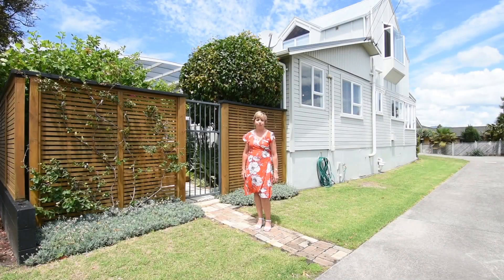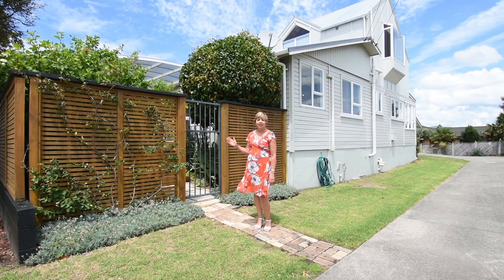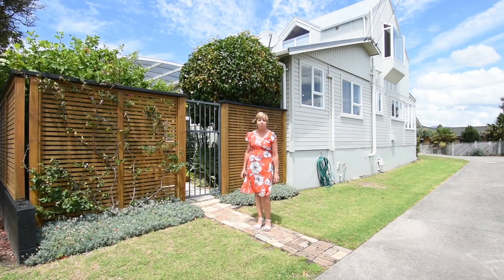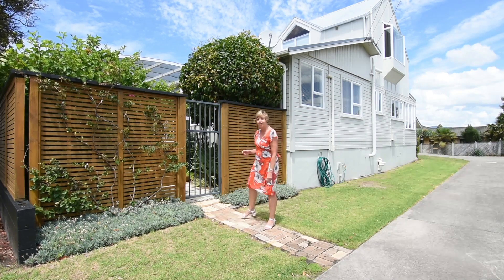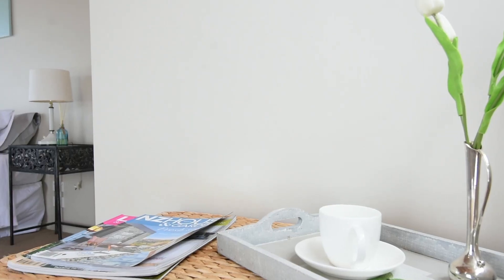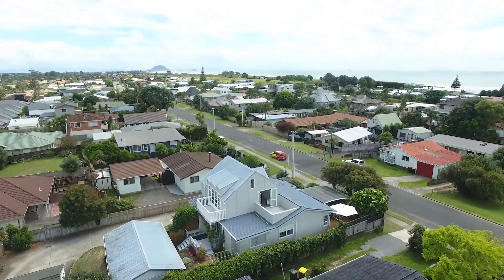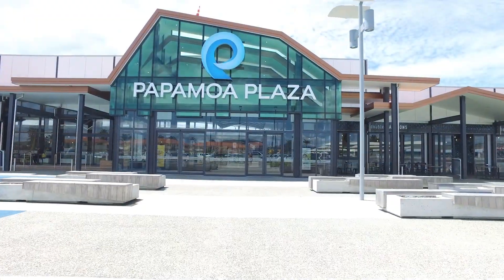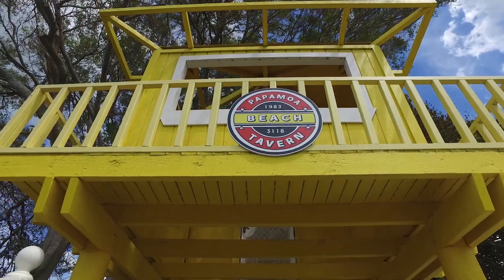SOLD - 31 Percy Road, Papamoa Beach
A Magical Property!
This property is magical so be prepared to be bewitched as this home casts a spell on you. From the moment you walk through the wrought iron gate and up onto the amazing deck you'll feel enchanted, intrigued and delighted as you realise that this is a very special property.

Not knowing it's exact year of construction adds to the intrigue but over the 60+ years it has been lovingly altered, remodeled and renovated to become the modern and relaxed home it is today. The open plan design with no wasted space on hallways creates a lovely sense of space and the clever use of decks brings the indoors out and the outdoors in. On the ground floor 2 double bedrooms, an office and bathroom all flow from the spacious living areas. Upstairs the master bedroom with walk in wardrobe, ensuite and another two decks is a haven of tranquility as you gaze out onto the Papamoa Hills or across the old pine trees and surf club of the Papamoa Domain.

The high fences offer privacy for the compact 414m2 section. The decks to the east and west allow early morning or late afternoon entertaining options and the hibiscus flowers add to the beach feel.
Situated in the heart of Papamoa, the location is hard to beat. The beach, Papamoa Domain, Palm Beach Plaza and Fashion Island are all on your doorstep. Shop, socialise or swim - the choice is yours!
With good vibes and energy this home offers a warmth that is hard to resist. It's a home with heart - and it's sure to steal yours!